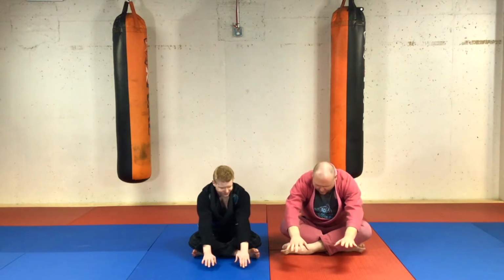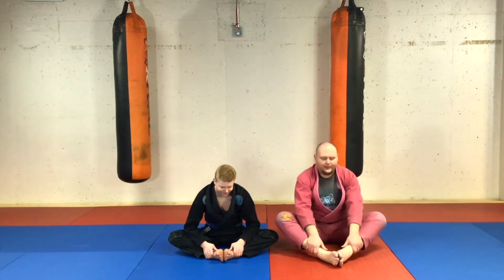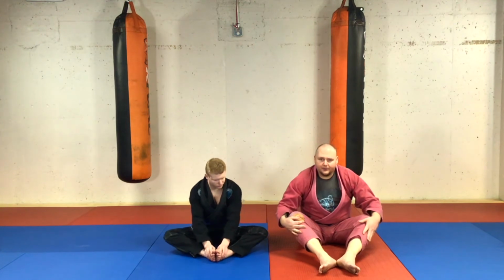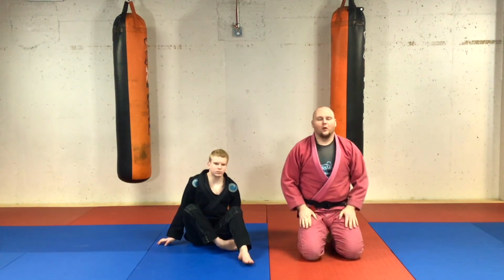Heiho Dojo Brazilian Jiu Jitsu Hip Stretches #1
Keep those hips loose!